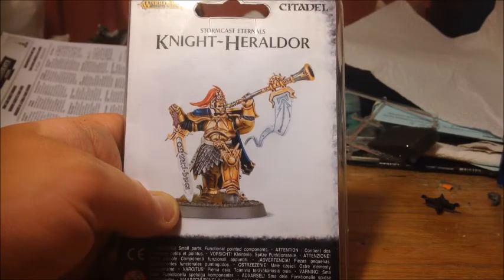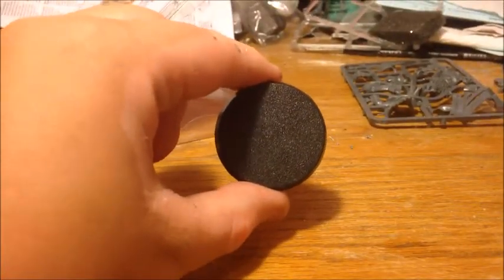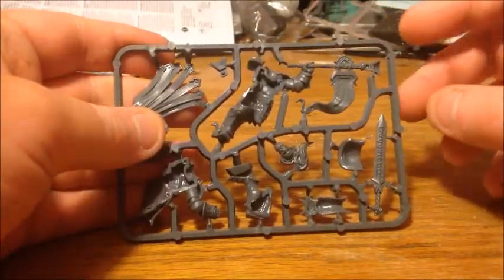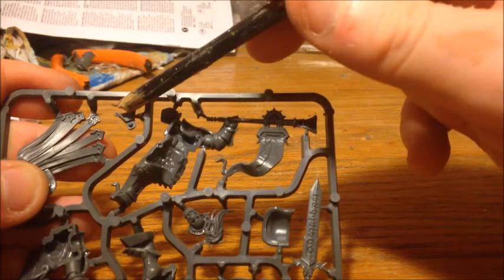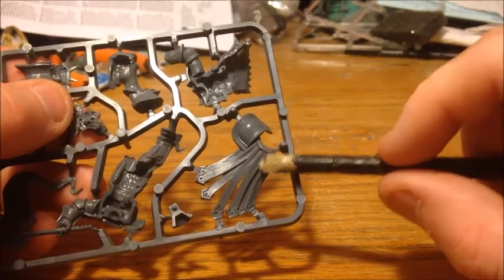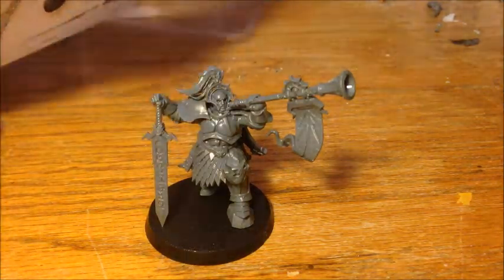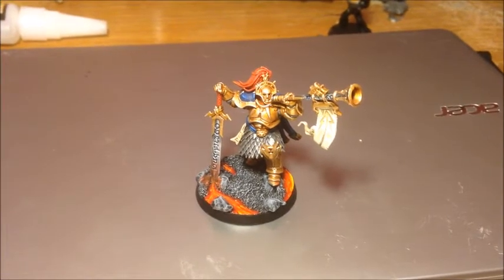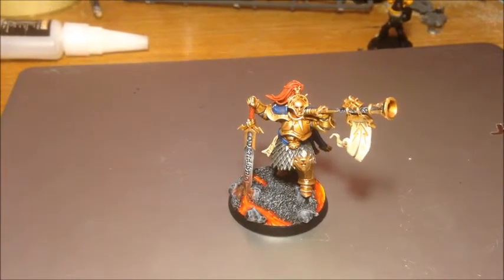Unboxing Stormcast Eternal Knight Heraldor. Age of Sigmar.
Just a quick look at the Stormcast Eternals' Knight Heraldor for warhammer Age of Sigmar. In this video I unbox the model and look at it on the sprue and also show it built and then painted.